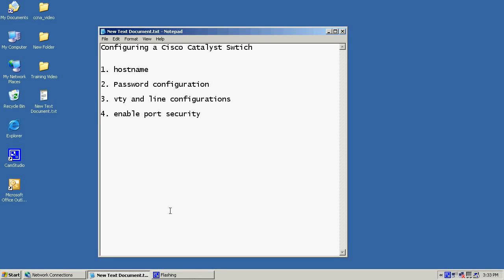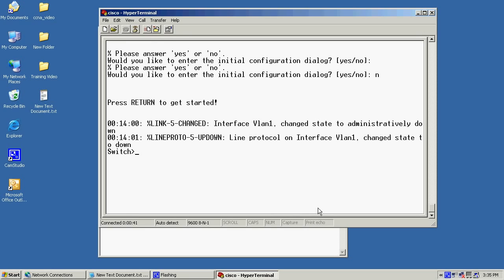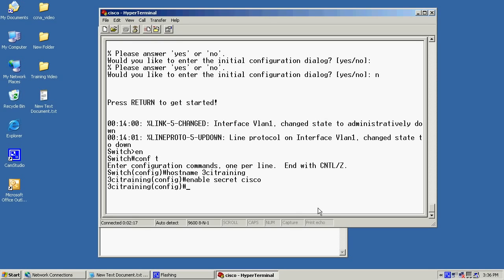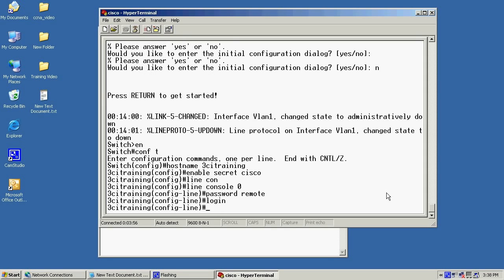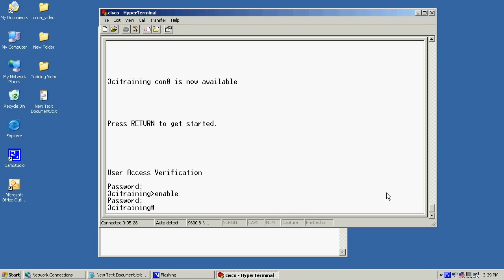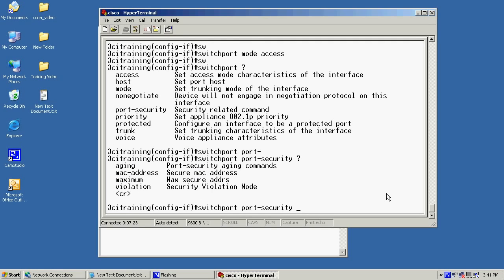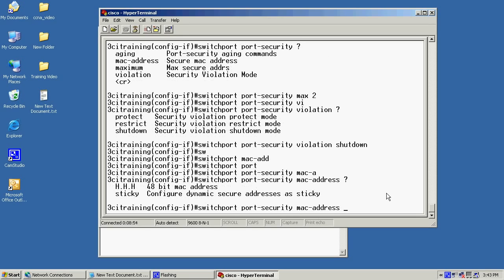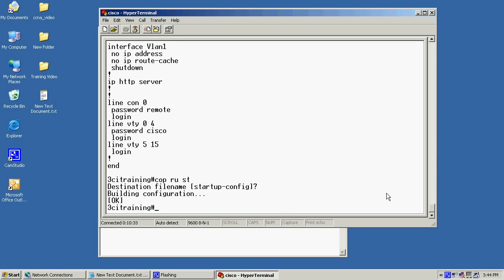Basic Cisco switch configuration